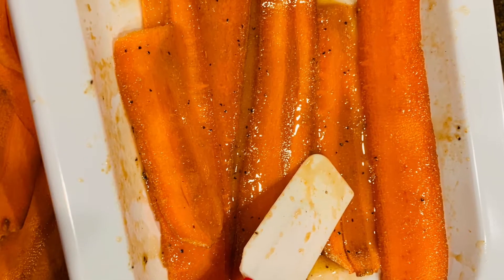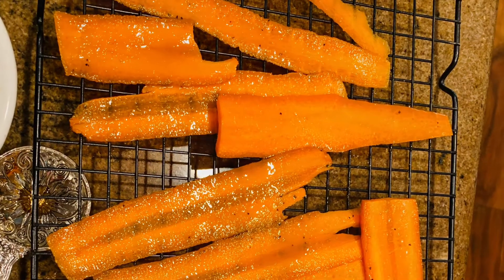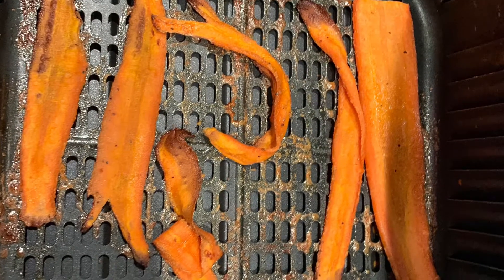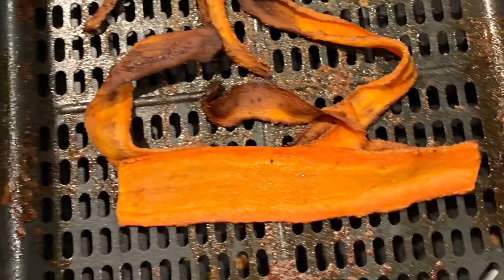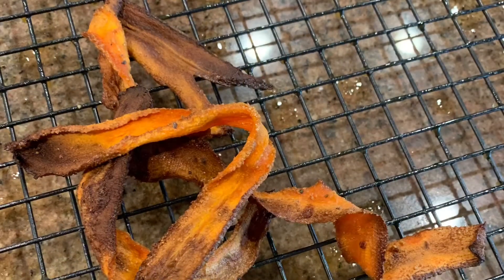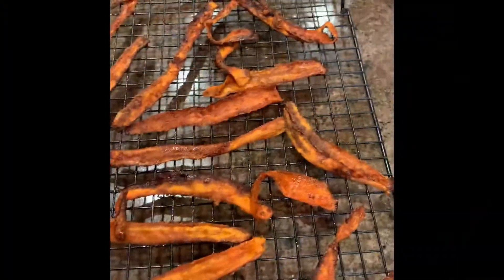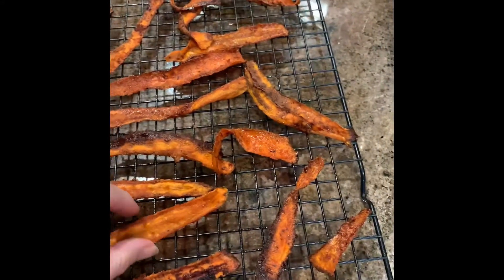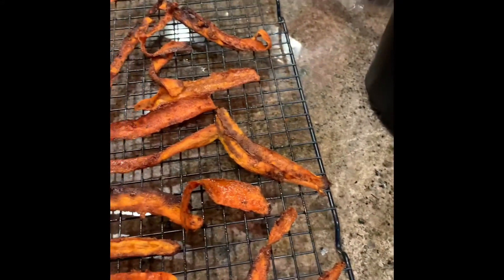Carrot Bacon aka Hot ‘n Spicy Carrot Strips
Recipe at the end of video